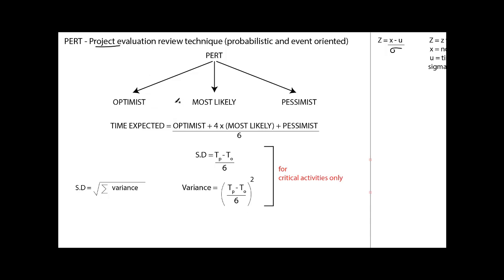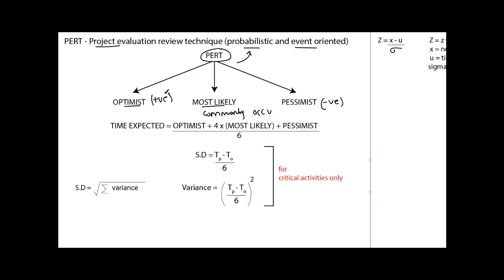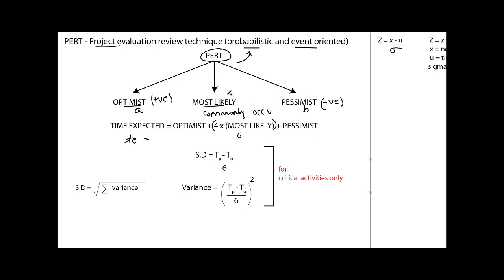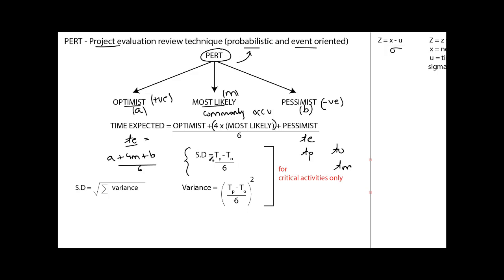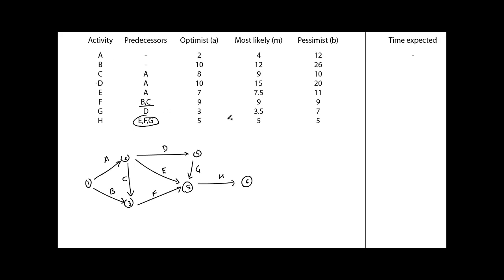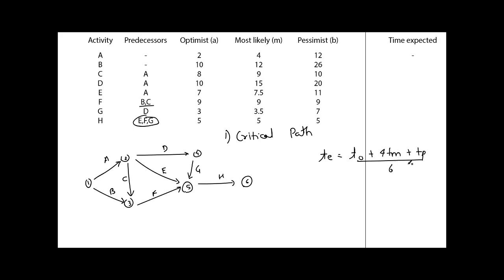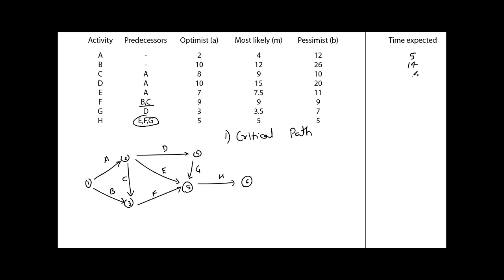CPM/PERT CLASS 4- GATE ARCHITECTURE TUTORIAL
Complete session for PERT